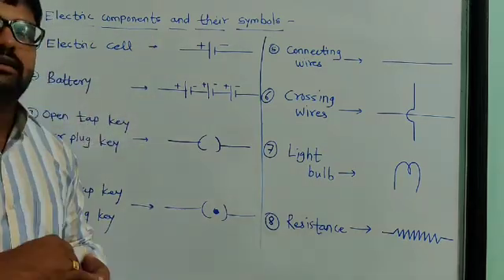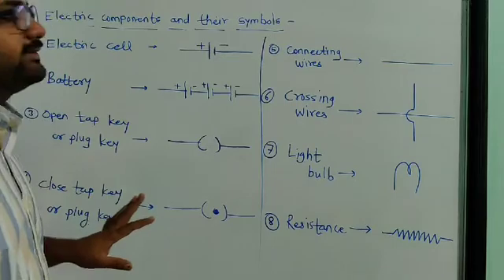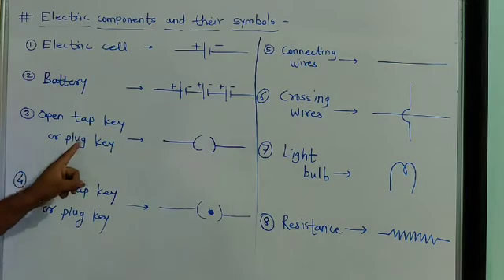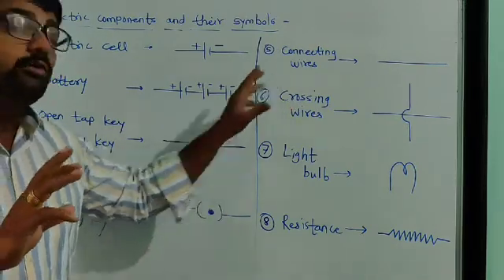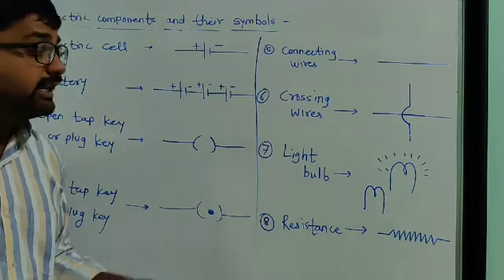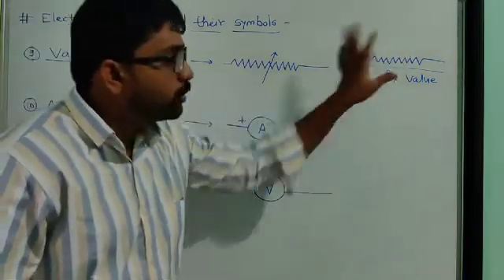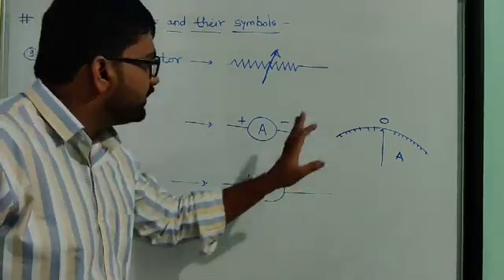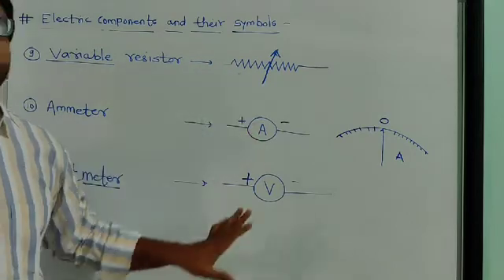Current electricity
Electic components and their symbols